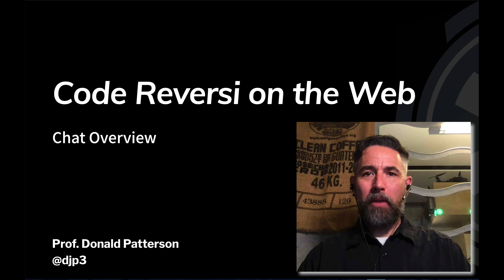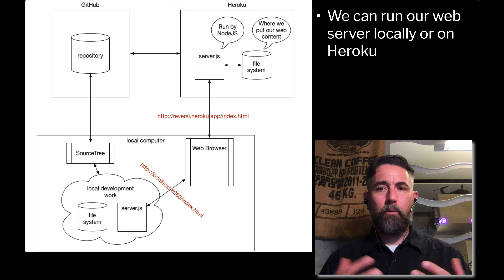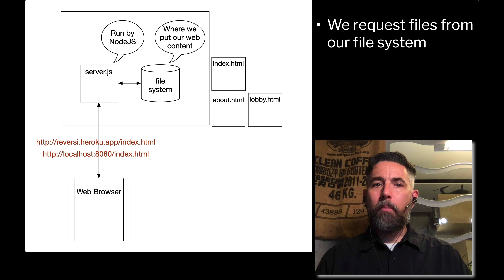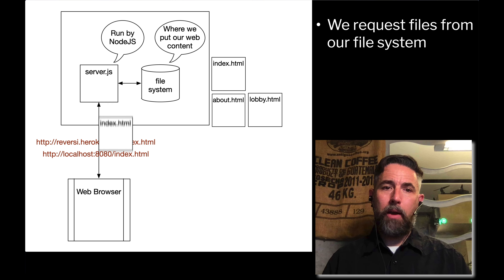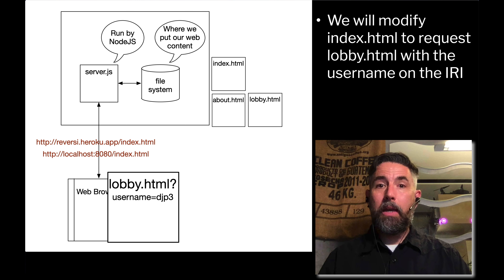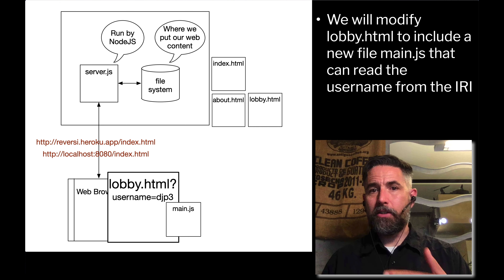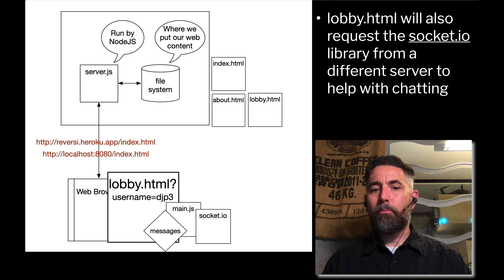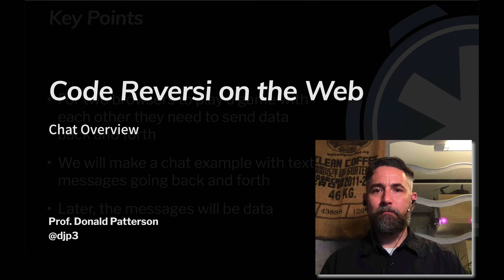Code Othello as a Web App: Part 04: Message Passing Overview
This video gives an overview of building a chat system based on message passing using socket.io for in-game, browser-to-browser communication.